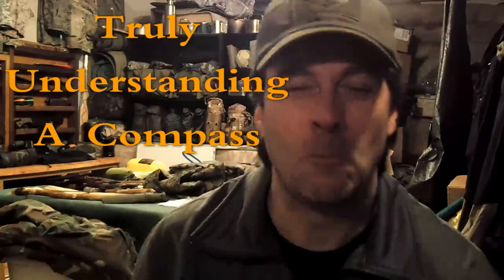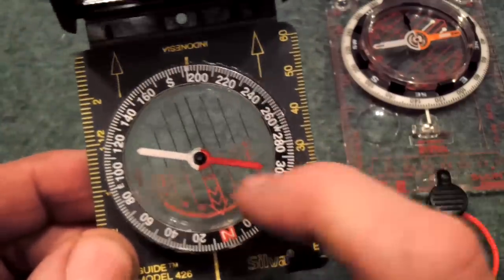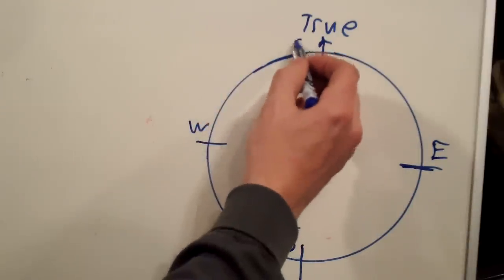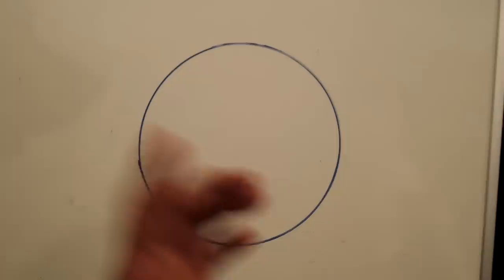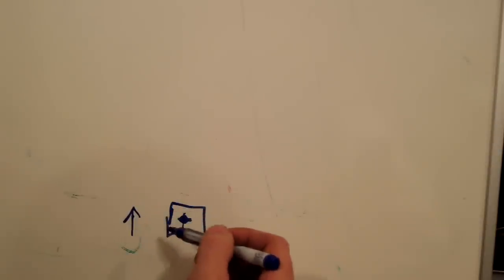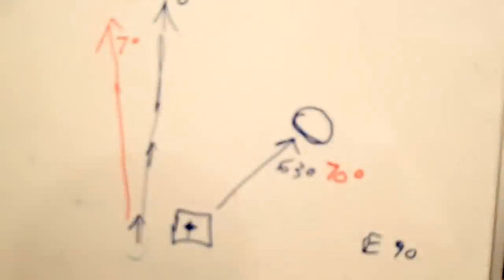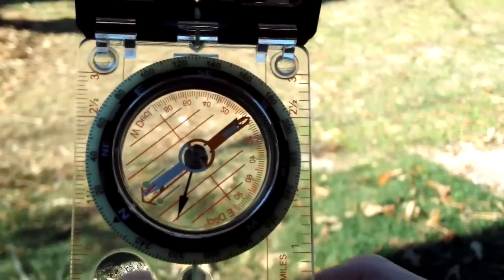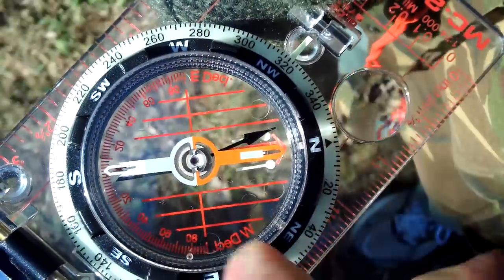Truly Understanding A Compass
I did a video awhile back showing a navigation trick for becoming unlost. It got a lot of responses stating folks wanted to learn and use a compass. Here's my attempt at making a compass easy to understand. compass compass use compass learning